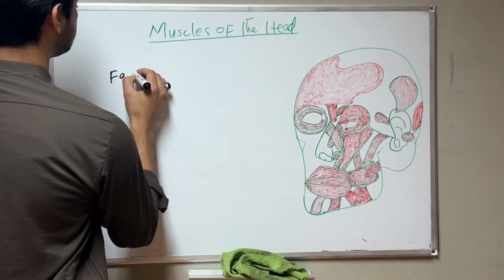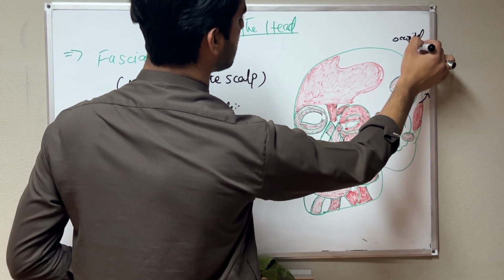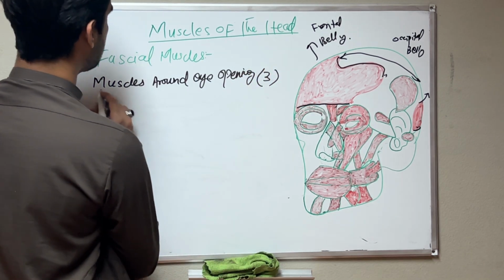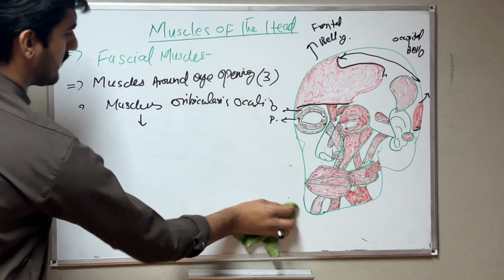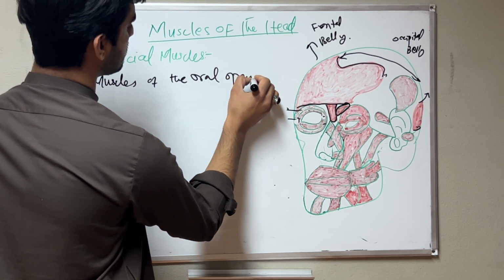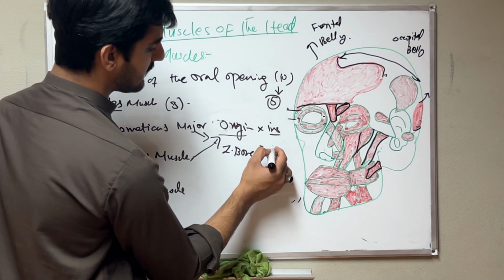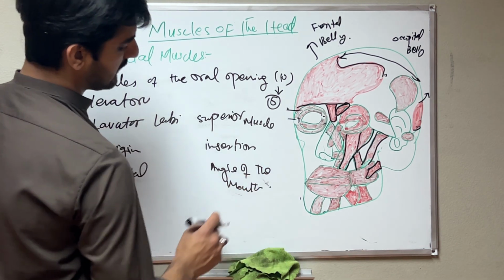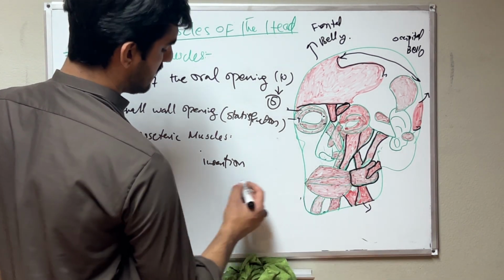Muscles of the Head | Fascial muscles | Myology